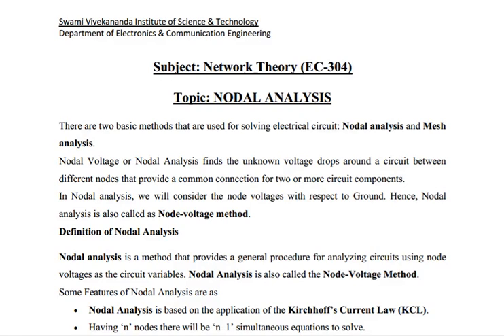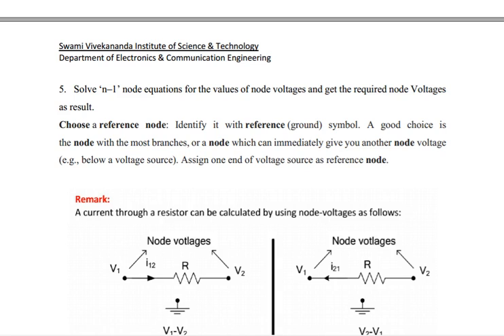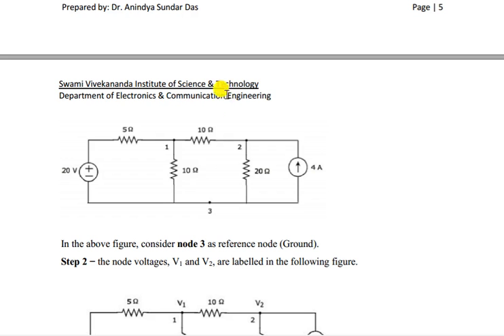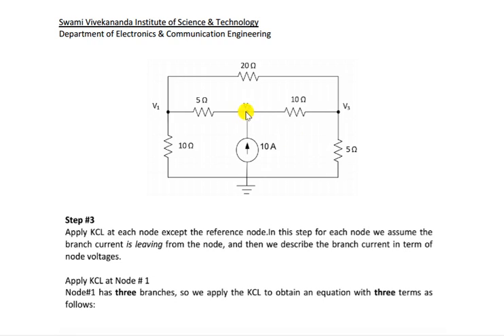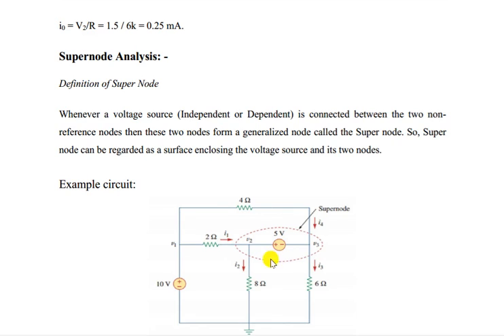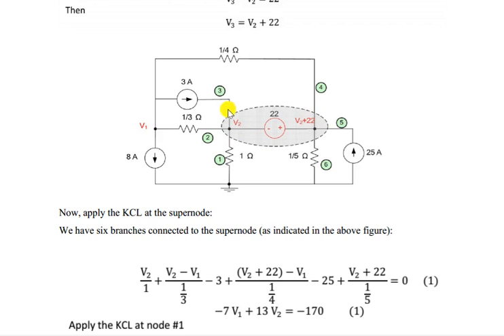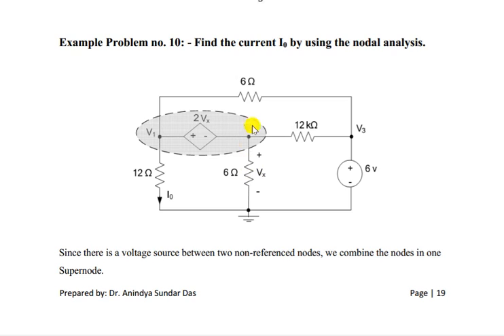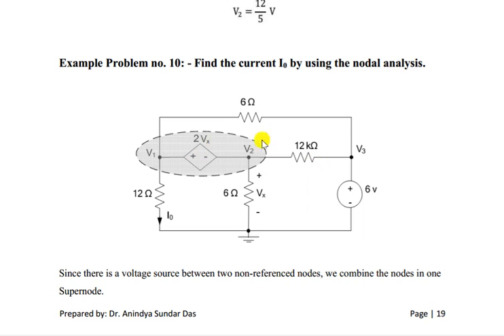Lecture 4 Nodal Analysis